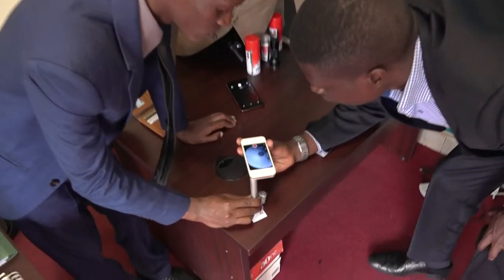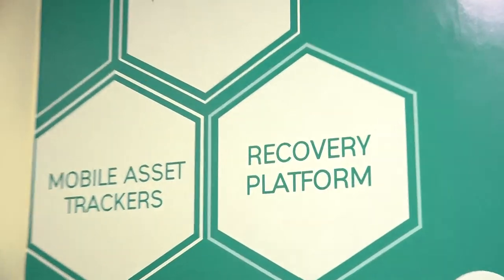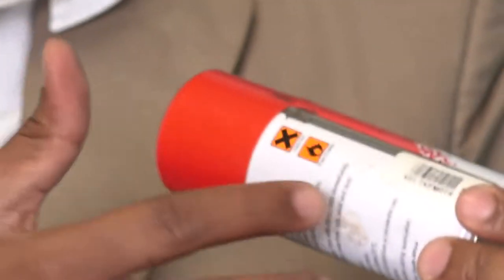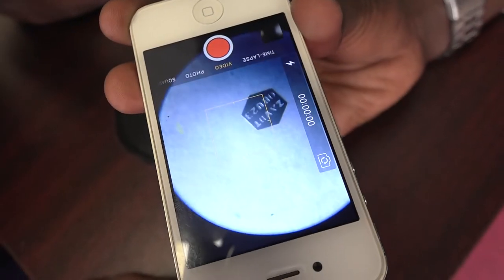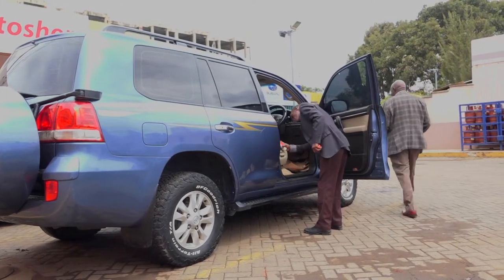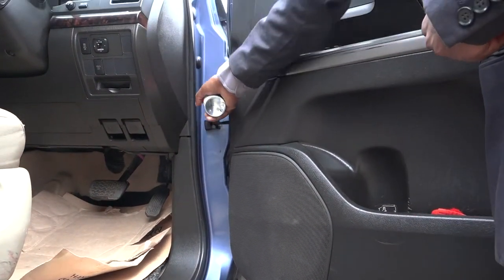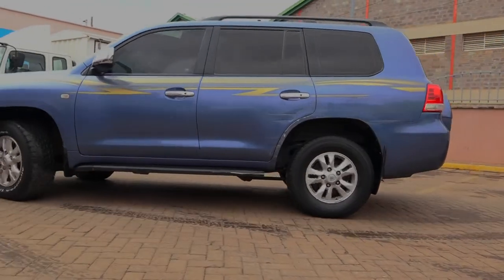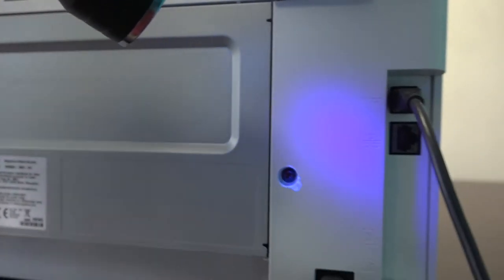MICRODOT TECHNOLOGY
We all know of a friend or family who has lost a valuable asset to theft, which is not a pleasant situation to be in. But what if you were told that there is a way of prevention of this and perhaps the recovery of the lost? Well with the advent of microdot technology theft cases will soon be a thing of the past.